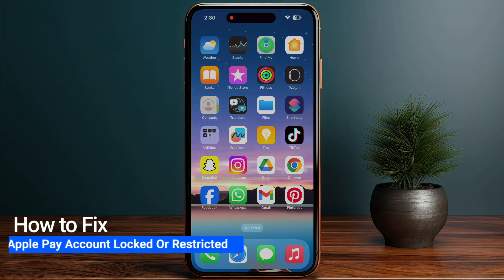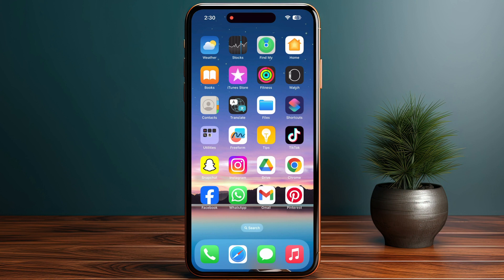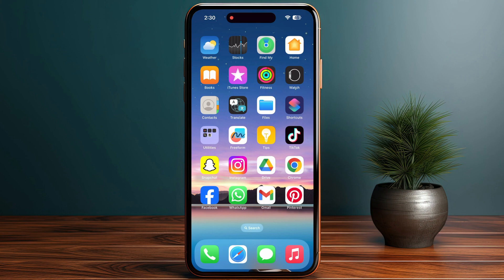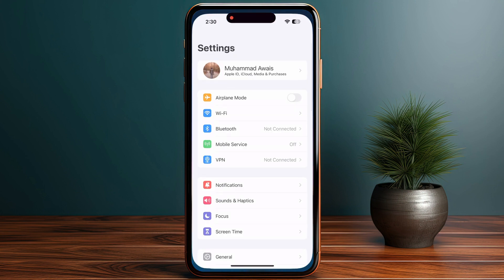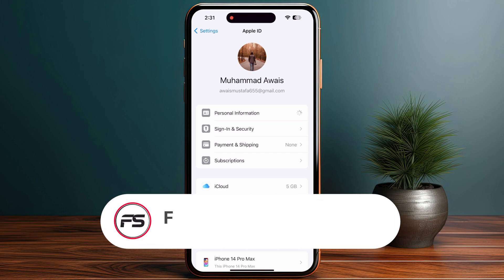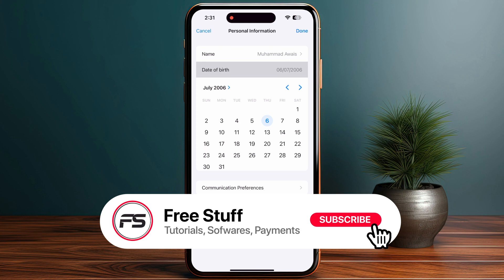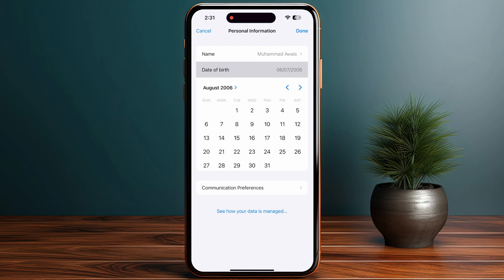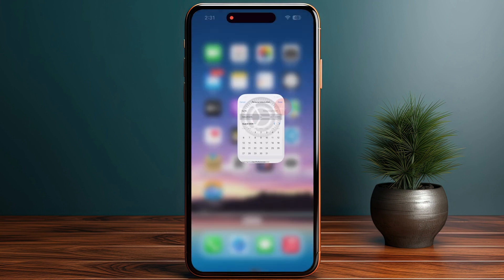How To Fix Apple Pay Account Being Locked Or Restricted (2025) - UnLock/UnRestrict Apple Pay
Are looking for a video about apple pay account locked how to unlock? here it is! In this video I will show you exactly how to fix apple pay account being locked or restricted.